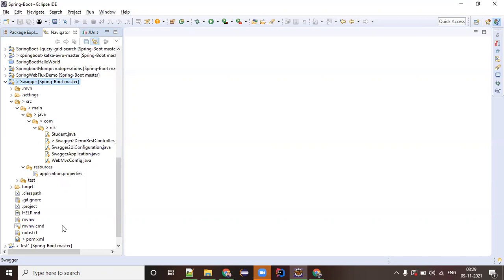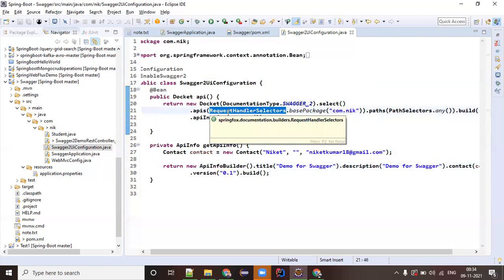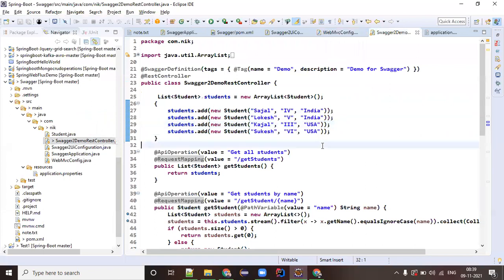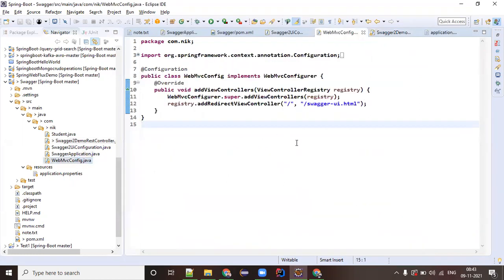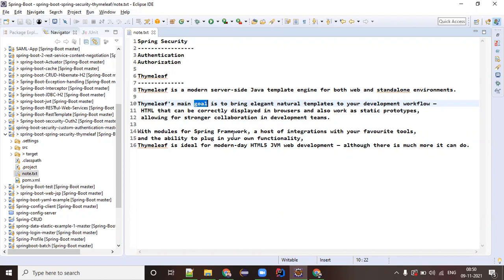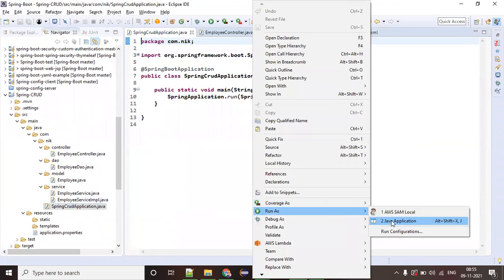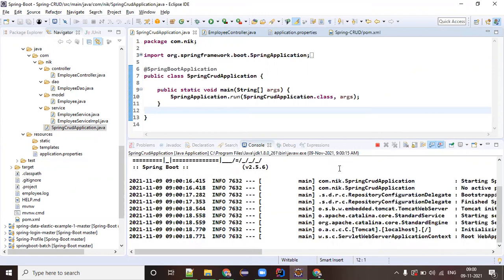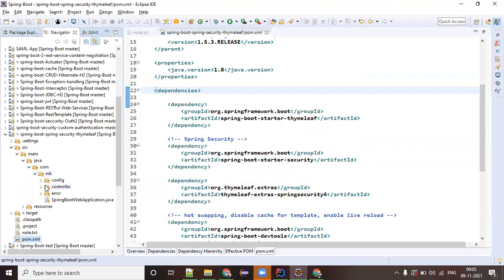Spring boot security class12